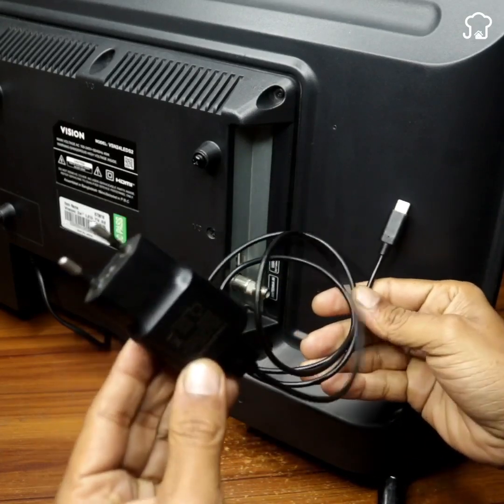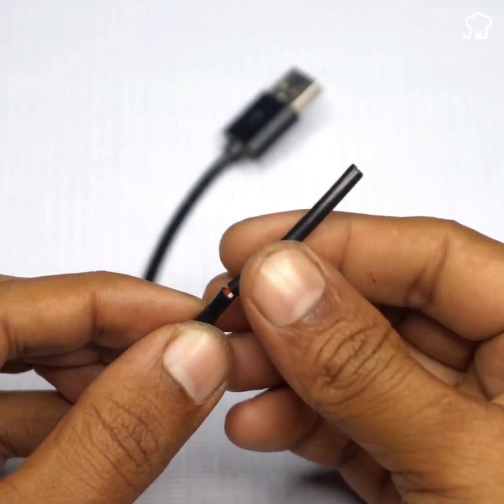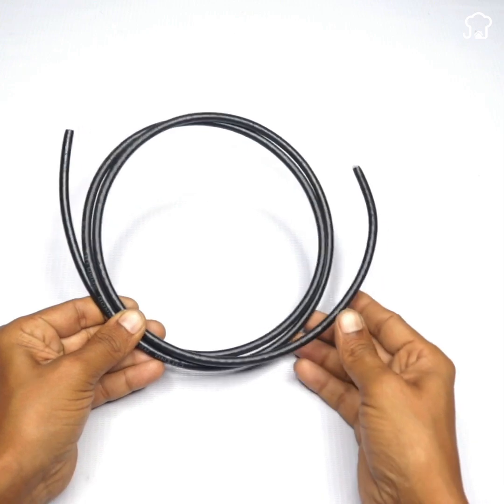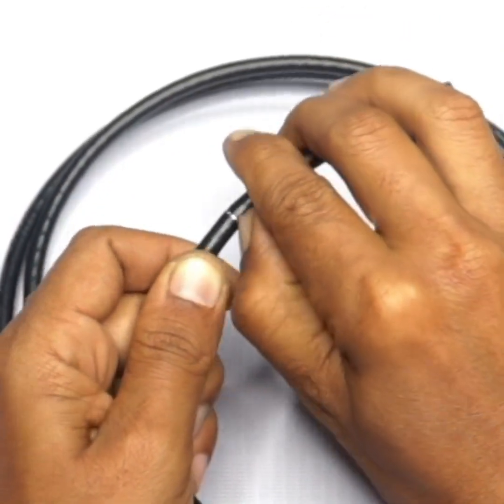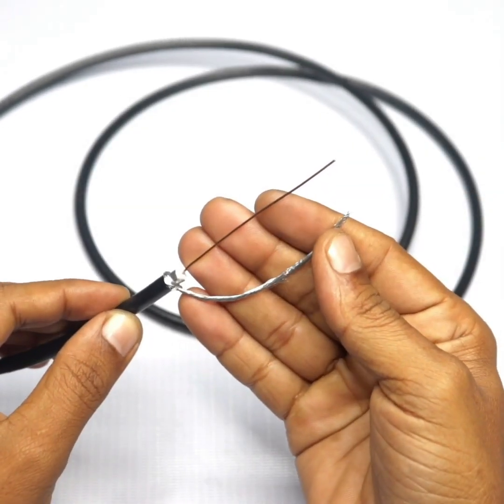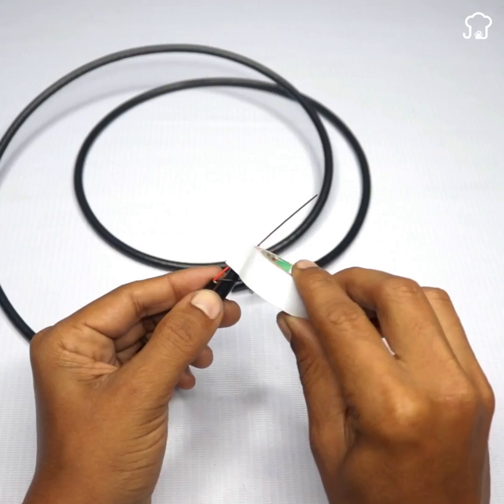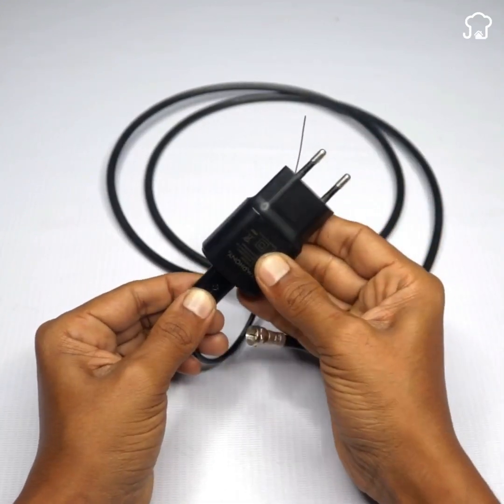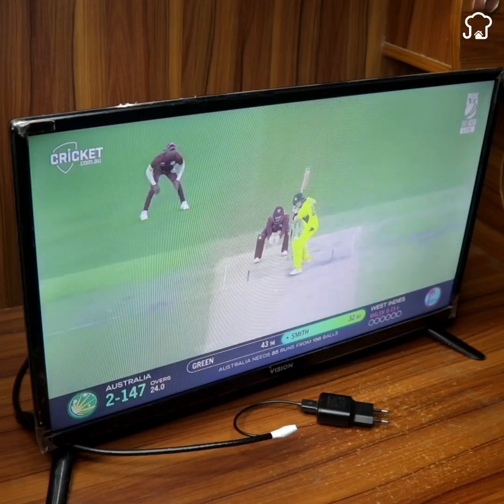Plug a Charger In Your TV And You'll Have The Best Reception!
DIY Antenna Mod: Improve TV Reception with Charger Hack!

Description: In this detailed tutorial, we'll walk you through a DIY antenna modification using a simple charger hack to enhance your TV reception. Follow step-by-step instructions, from connecting the charger to your television to tweaking the coaxial cable and attaching terminals. Learn how to expose copper elements, twist filaments, and securely fasten them together with insulating tape. Witness the transformation as we connect the modified antenna to the TV and test the improved reception. Don't miss out on clear channels any longer - upgrade your TV antenna today!